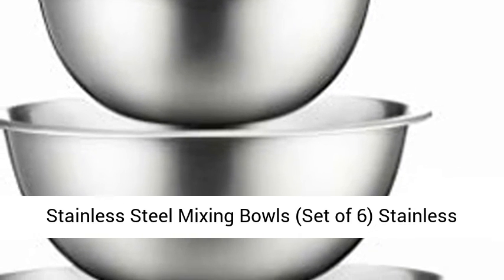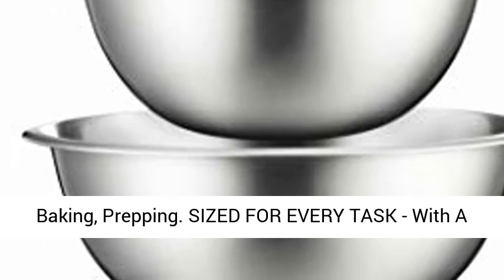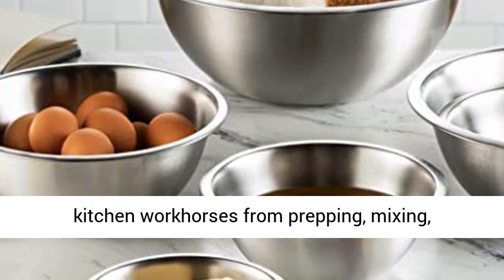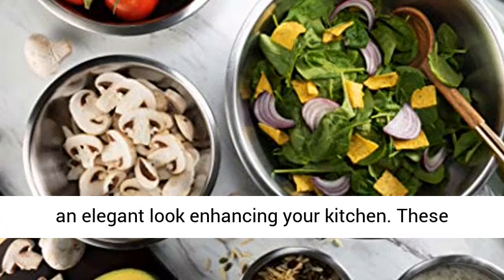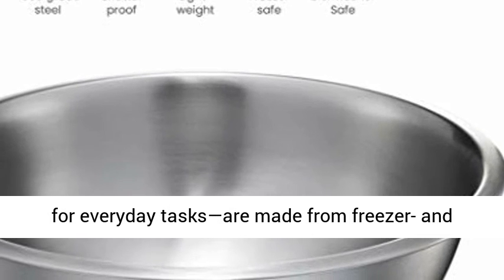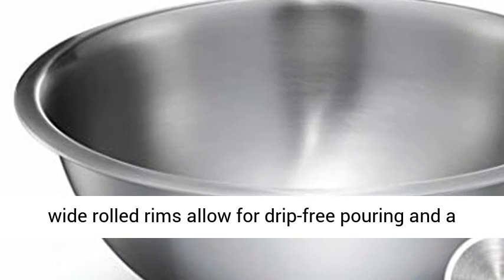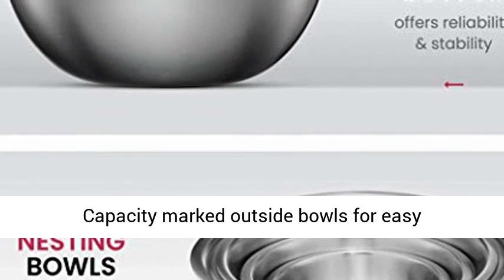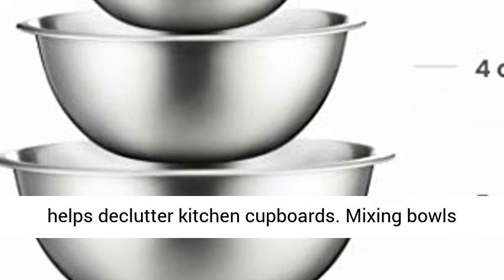Stainless Steel Mixing Bowls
SIZED FOR EVERY TASK - With A range of 6 Sizes—¾, 1.5, 3, 4, 5, and 8 quart—metal mixing bowls add versatility and functionality to your kitchen. For all-purpose kitchen workhorses from prepping, mixing, stirring, to kneading dough like a pro.
STAINLESS STEEL - Features an attractive mirror finish for an elegant look enhancing your kitchen. These metal bowls are easy to clean as well as odor, stain and taste resistant.
DURABLE YET LIGHTWEIGHT - Our lightweight stainless-steel bowls—ideal for everyday tasks—are made from freezer- and dishwasher-safe, durable, shatterproof materials to last a lifetime.
ERGONOMICALLY DESIGNED - The wide rolled rims allow for drip-free pouring and a solid grip. Flat bases provide balance and stability for tossing salads, whipping creams etc. Capacity marked outside bowls for easy identification.
NEST FOR SPACE SAVING - These salad bowls—or serving bowls—seamlessly nest together and offer space-efficient storage that helps declutter kitchen cupboards. Mixing bowls for kitchen mixing bowl sets for kitchen

Best Reviews